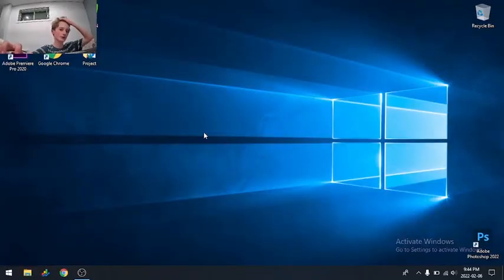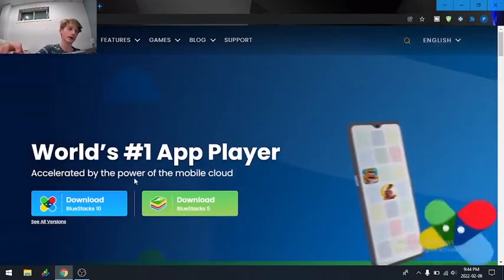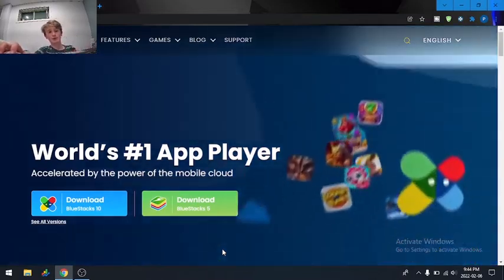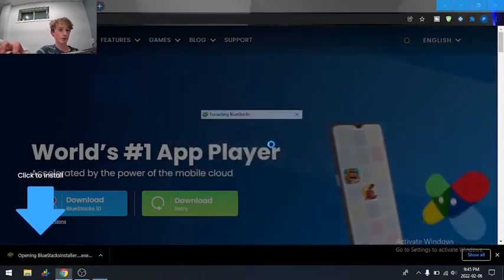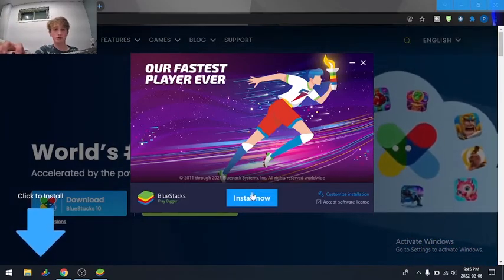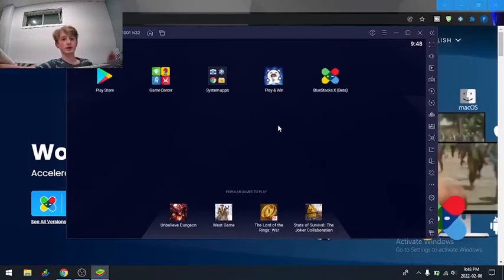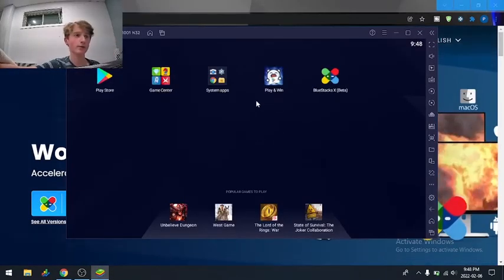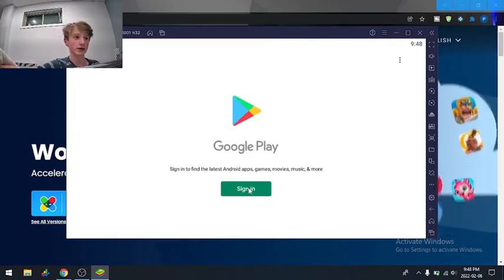How To Download Capcut For PC & Laptop - Get Capcut PC 2022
In Todays video i will show you how to download Capcut For PC & Laptop to edit videos. Capcut is a great app to simple edit anything! You can download on PC & Laptop, Capcut also works for mac computers, Windows 10.

This video will show you how to download capcut, capcut pc download, capcut pc tutorial,capcut pc download windows 10, capcut pc edit